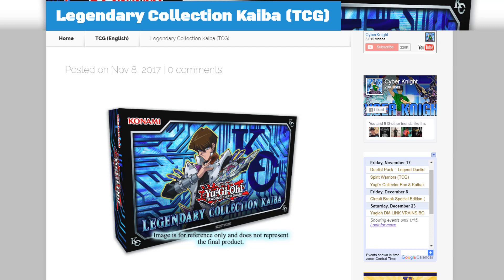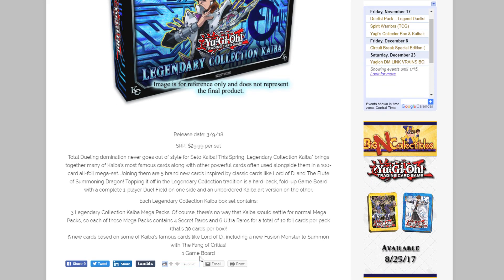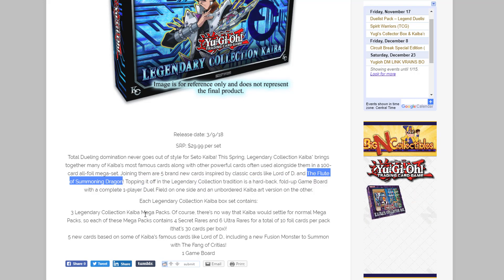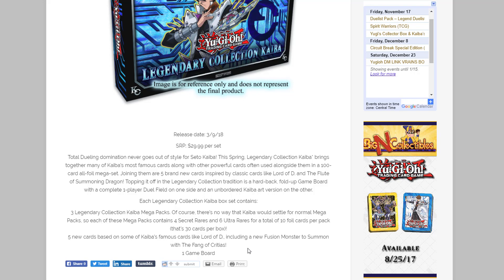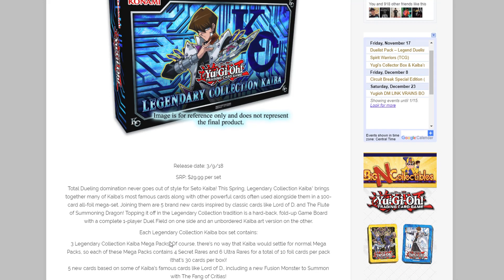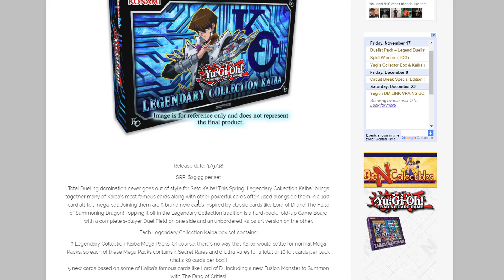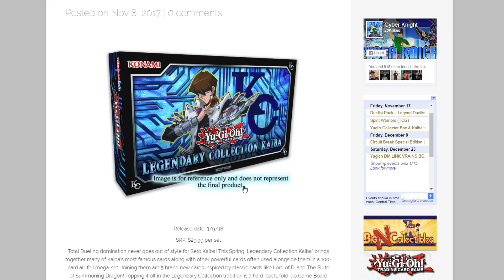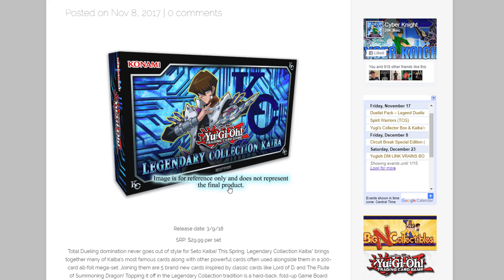Yugioh Legendary Collection Kaiba Announced! NEW CRITIAS FUSION & BLUE-EYES CARDS?!!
Legendary Collection Kaiba has been announced!It will include 5 brand new cards inspired by classic cards like Lord of D. and The Flute of Summoning Dragon. Not only that it will include a new Fusion Monster to Summon with The Fang of Critias! I hope you all enjoy the video!

▸Twitter.com/cyberknight8610
▸Instagram.com/thecyberknight8610
▸Facebook.com/cyberknight8610

Shirts/ Store:
▸Teespring.com/stores/cyberknight8610

My Other Channels:
▸Youtube.com/user/CyberKnightGames
▸Youtube.com/user/CyberKnightCCG
Music used-
Part of The Duelist Alliance